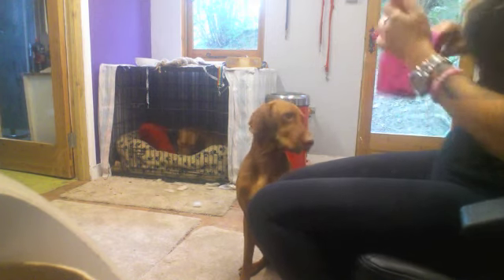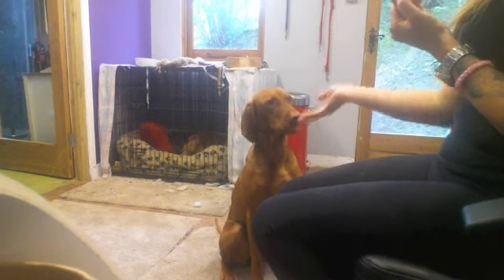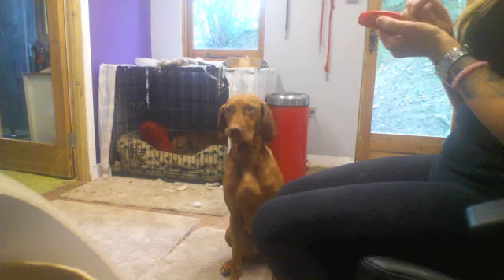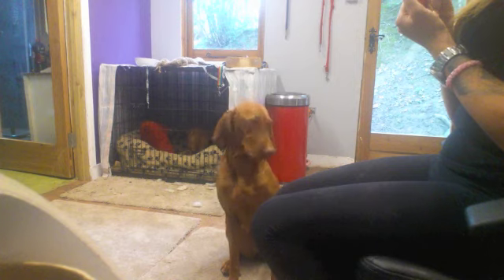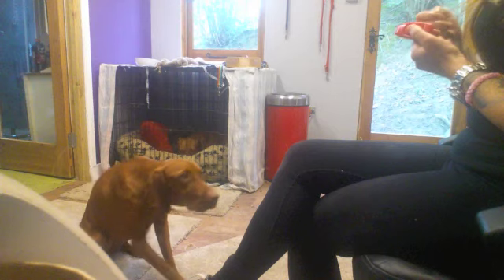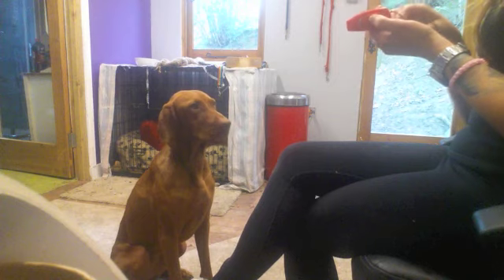The Real Dog Yoga 1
A practical and theoretical introduction to DoggYoga (or posture training) beginning with teaching a dog to stretch right in a sit and working on extension, duration and pace.